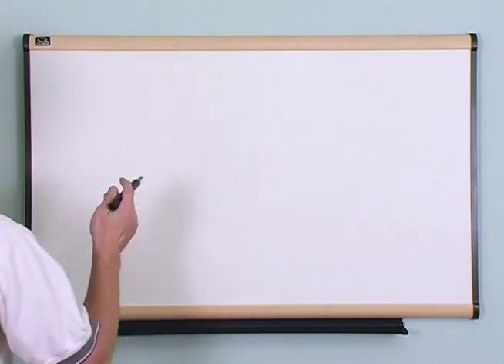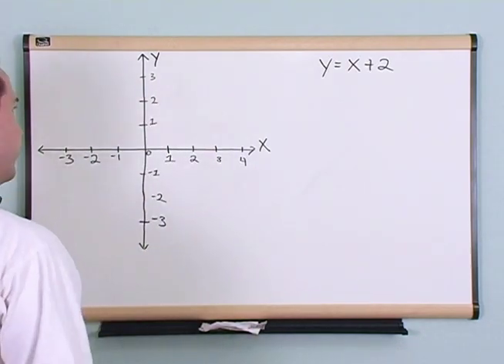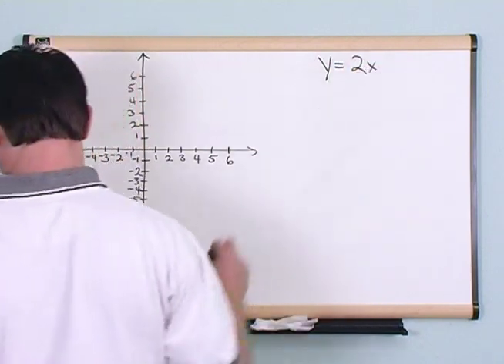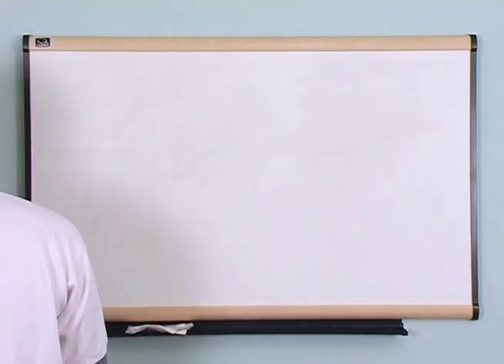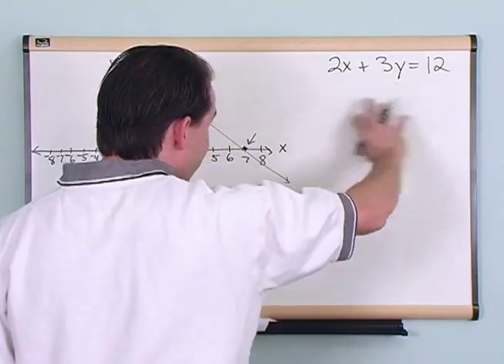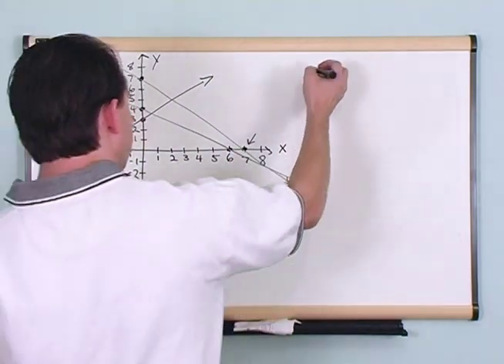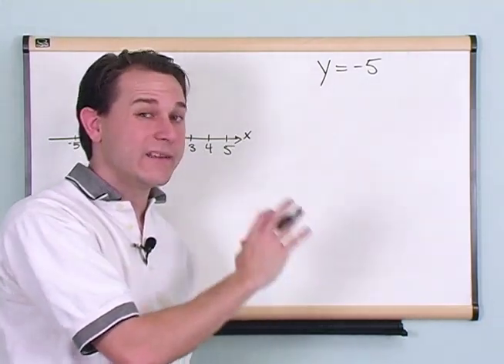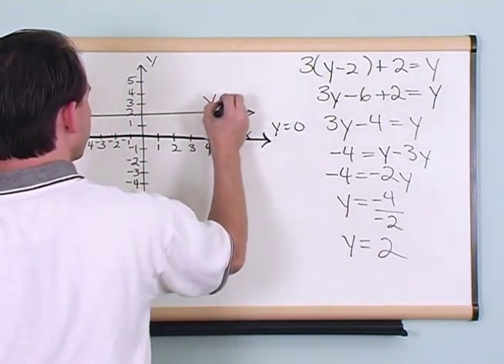Graphing Equations in Algebra - [2-1]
In this lesson, you will learn how to graph an equation in Algebra.  We first learn that an equation consists of independent and dependent variables, then use this to create a table of values.  We supply an input value to the function, which we call the independent variable, then calculate the output value, which we call the dependent variable.  We then use these values construct (x,y) pairs of points and plot them on the xy plane.  When graphing equations, we may obtain many different graphs.  Most commonly we get a line, or linear, graph.  We may also get a quadratic (parabola), or cubic graph or many other shapes.